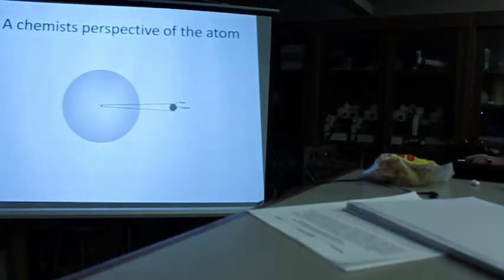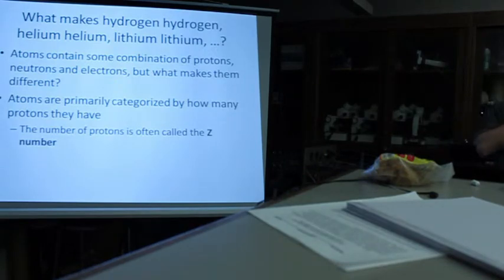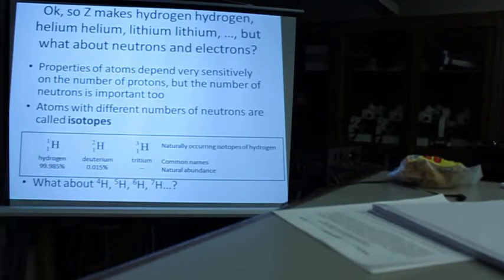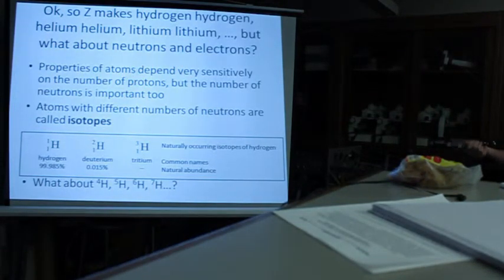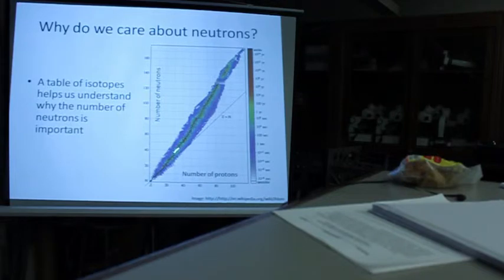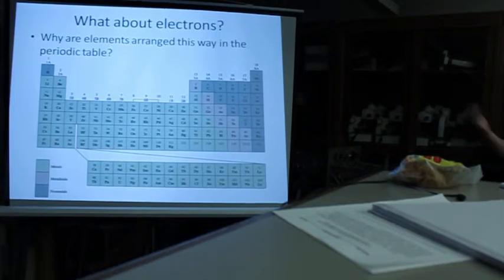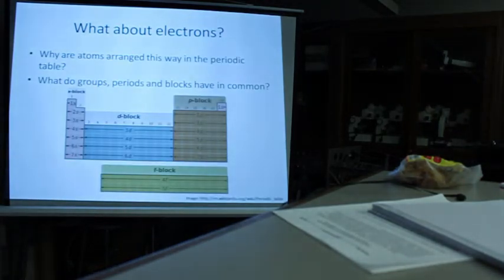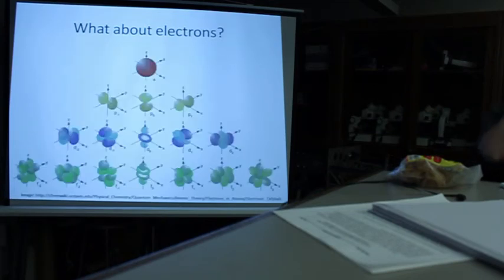Introduction to Atoms and Molecules- Part 2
Part 2 of Dr. Gerrick Lindberg's lecture on Atoms and Molecules, part of the CMTS-SESAME course for middle school teachers. The lecture provided an introduction to the atom:
• What are protons, neutrons, electrons?
• How to use the periodic table to get useful information
 Intro to bonding and molecules
• Covalent (single, double, triple bonds), ionic bonds

The course was held at the University of Chicago, in August, 2012.